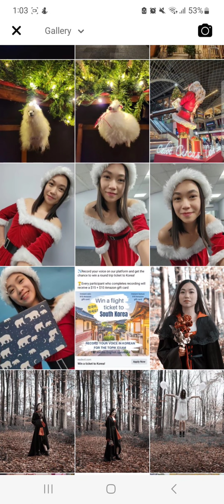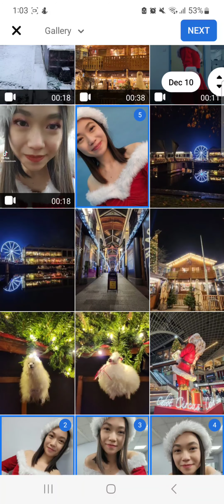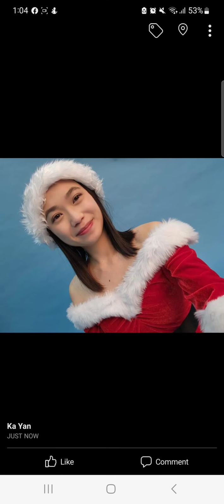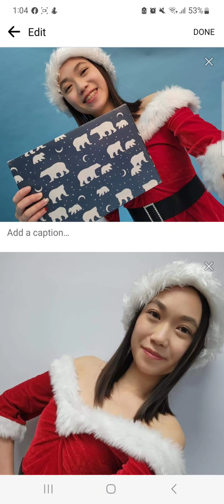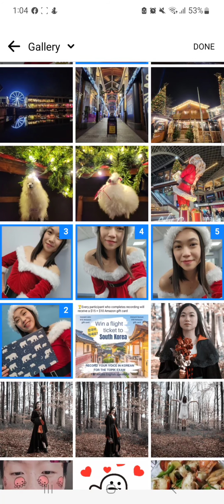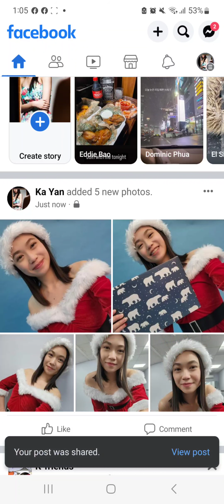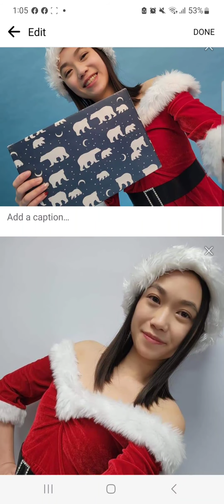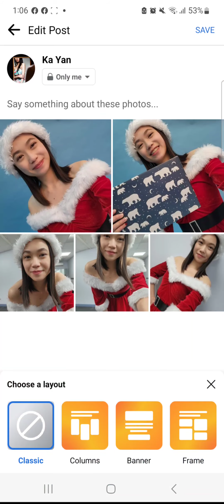Facebook: How to change the order of your photos on mobile phone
How to change your photo order in your posts/ albums so you can choose the best ones at the start using only your mobile phone